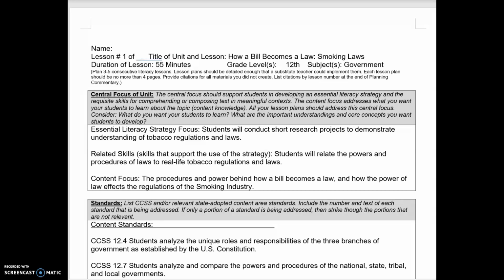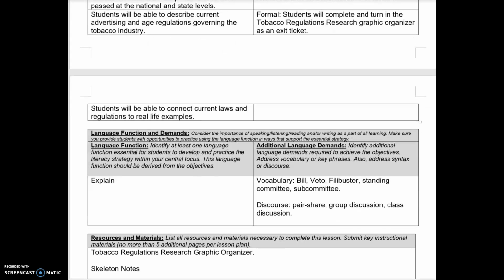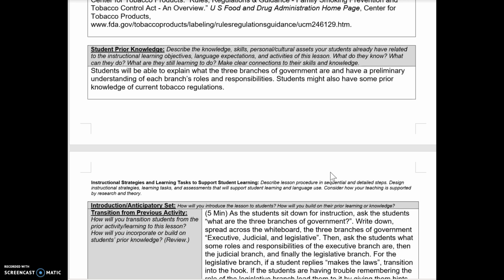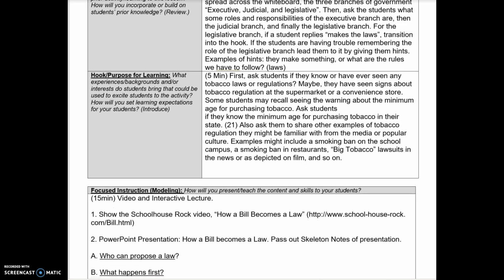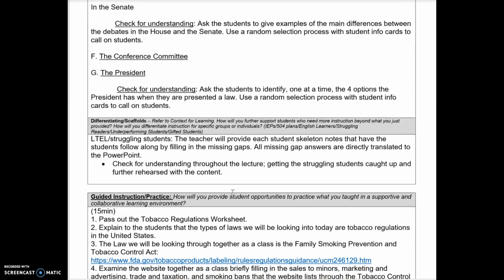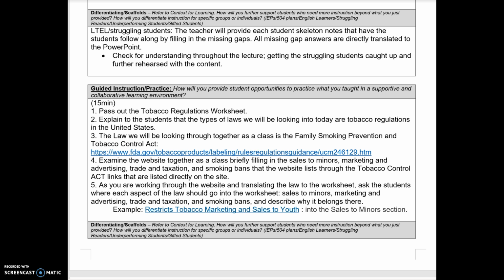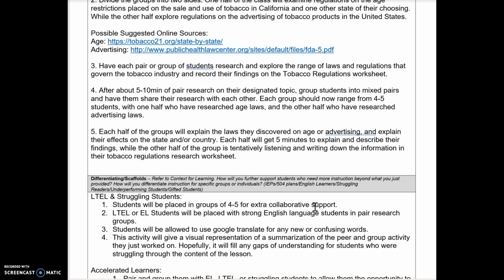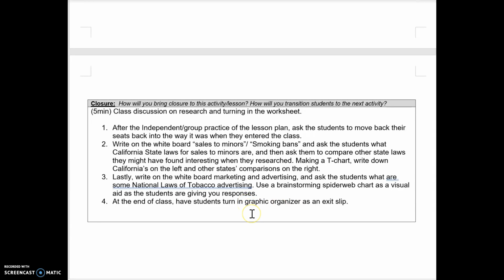Discussion Post 3